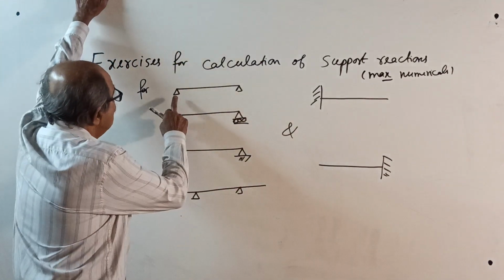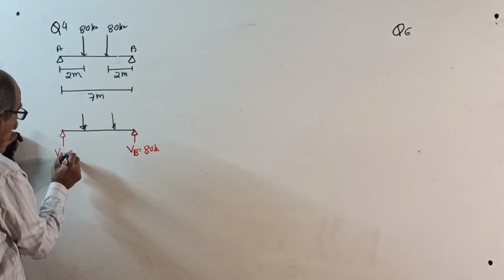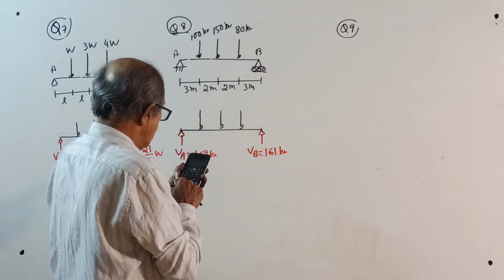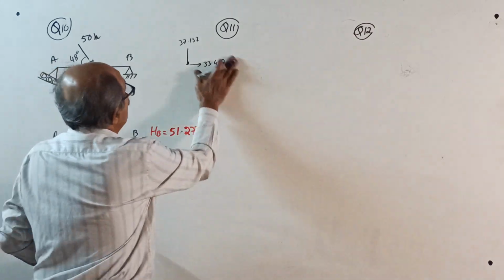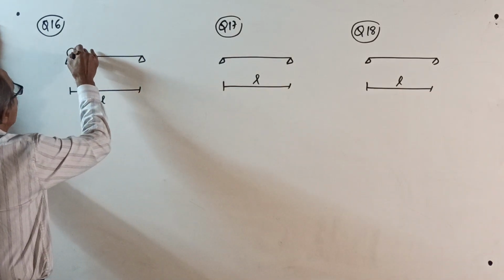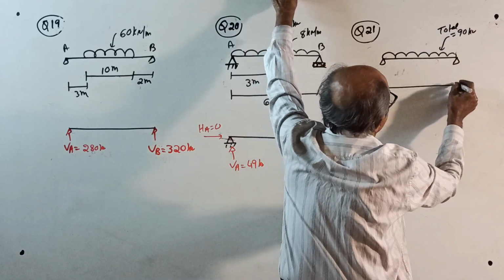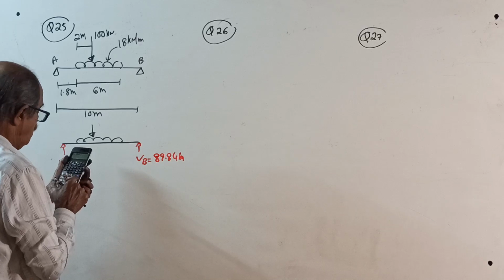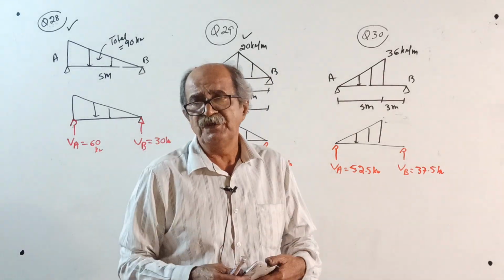Part:2/Lecture:96/Q 1 to Q 30 of Exercises for Support Reactions for all types of beams